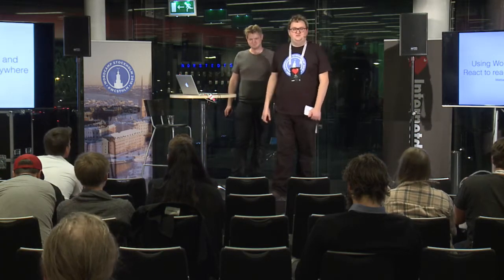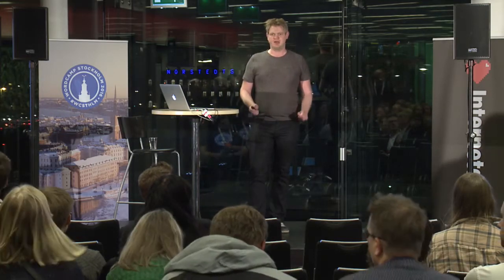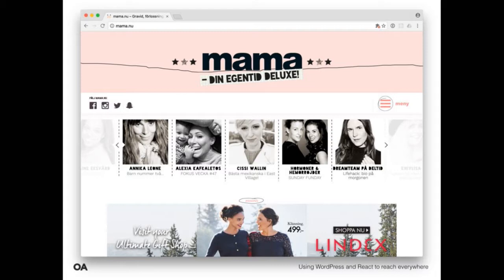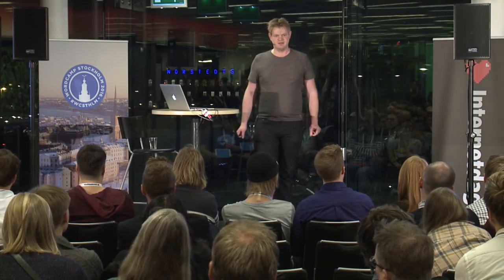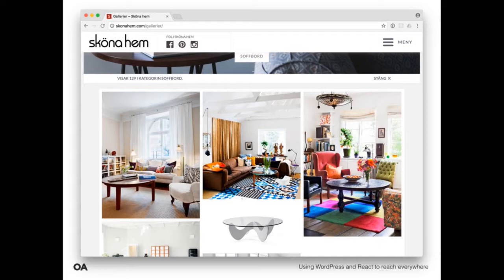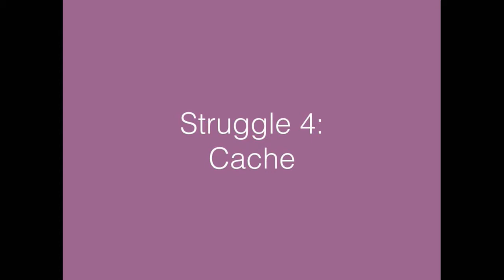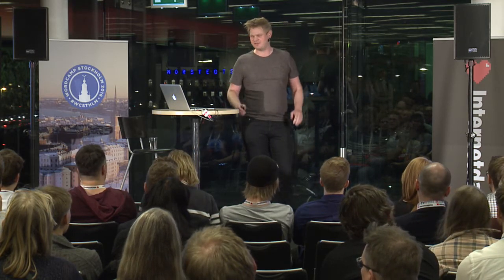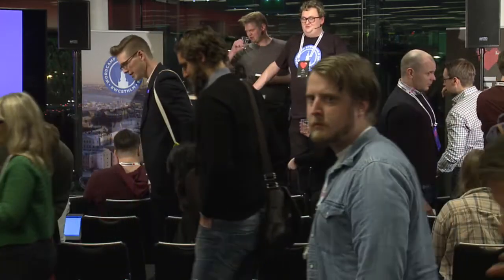Mattias Ekendahl - Använd WordPress API och React för att nå överallt - IND16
När Wordpress nämns så går tankarna direkt till webbsajter, stora eller små, men med det nya möjligheterna som API:et öppnar för så höjs blicken för vad som kan göras. Det öppnar för helt nya projekt där Wordpress är kärnan men utförandet kan bli till vilken typ av produkt som helst, varav de närmaste typerna är appar och digital publicering, men kan sträcka sig mycket längre än så. Vi har arbetat med att ta steget över till sajter och appar som drivs helt av API:et för ett flertal projekt, bl.a. för Bonnier tidskrifters kommande digital plattform, och kommer dela med oss om den processen. Det har varit både utmanade och fantastiskt och det finns många lärdomar som kommer hjälpa när du väljer att ta nästa steg.